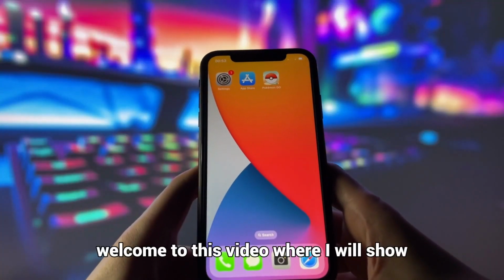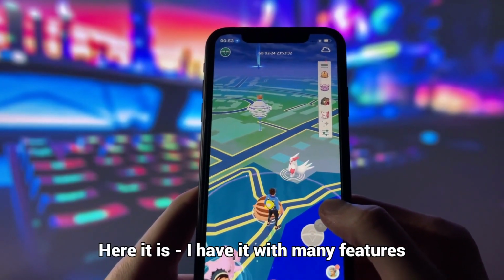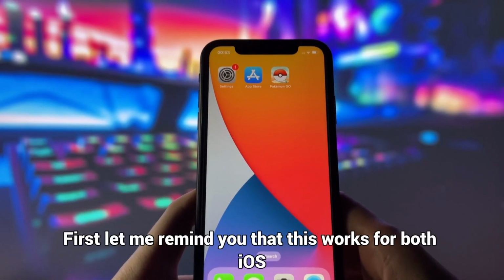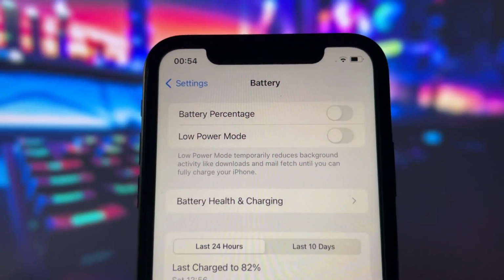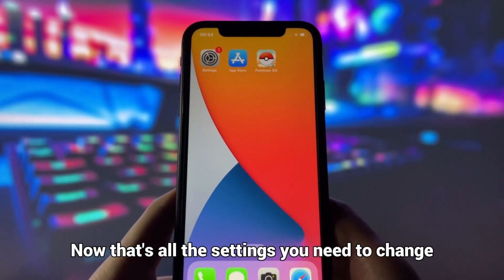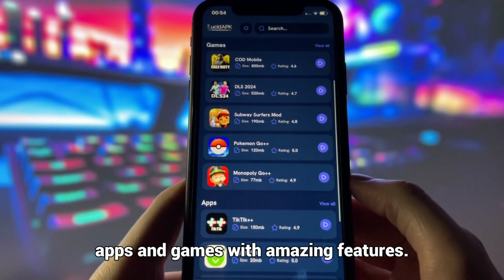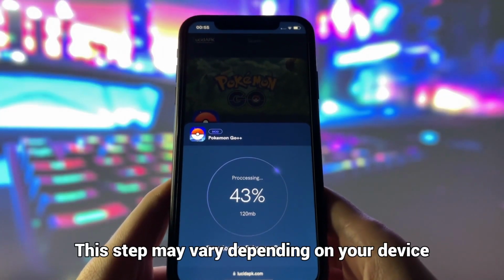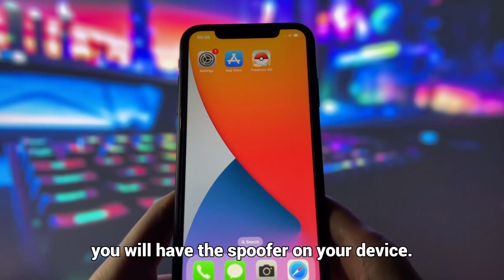Pokemon GO Spoofer 🔥 How to Get Pokemon Go Hack with GPS, Joystick & MORE! Android iOS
Unlock the full potential of Pokemon GO with this incredible spoofer hack! In today's video, I'll show you how to get the Pokemon GO hack that includes GPS spoofing, a joystick for easy navigation, and many more features, available for both Android and iOS devices. This hack will take your Pokemon hunting to the next level, allowing you to explore the world from the comfort of your home.